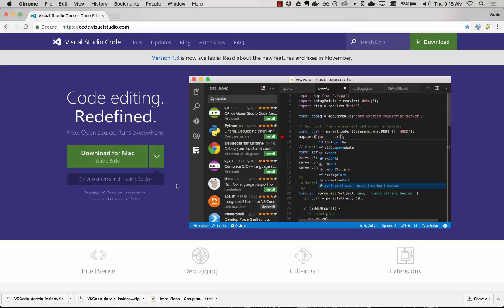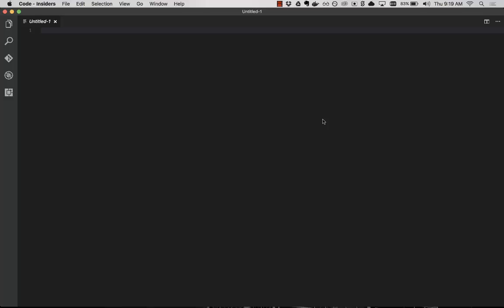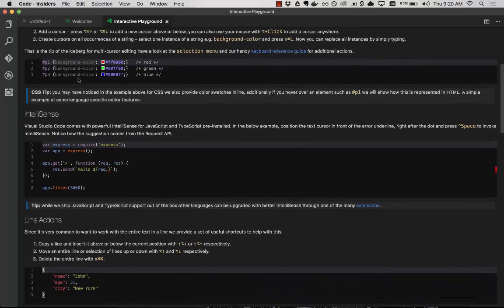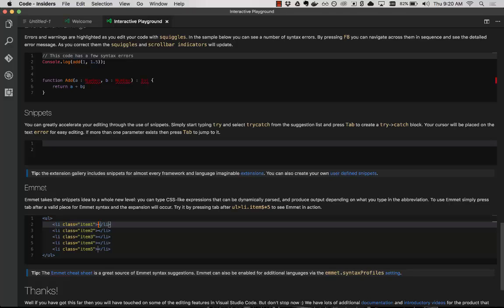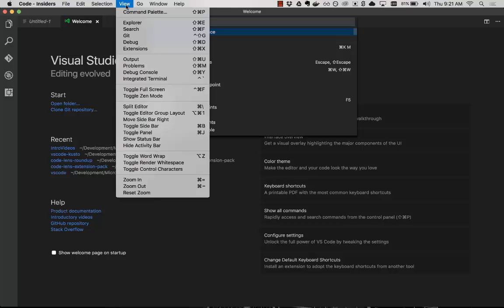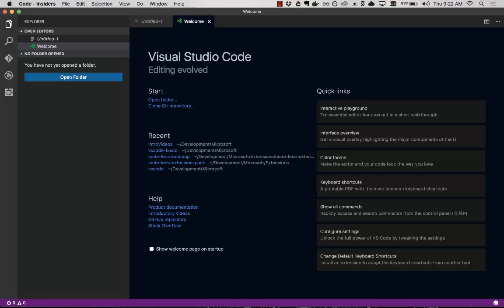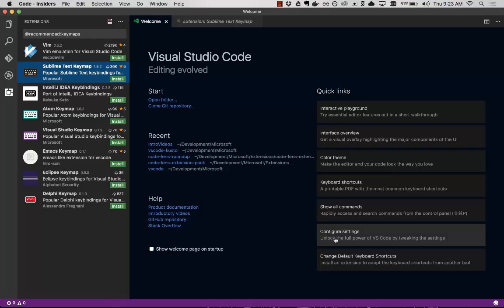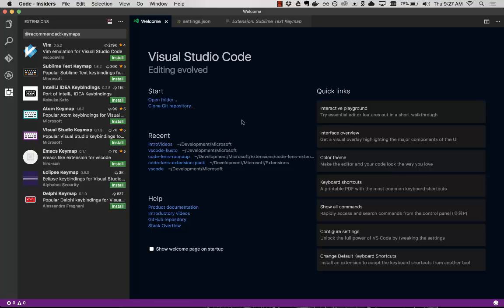VS Code - Setup and Basics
In this video we show you how to download and get started with Visual Studio Code.